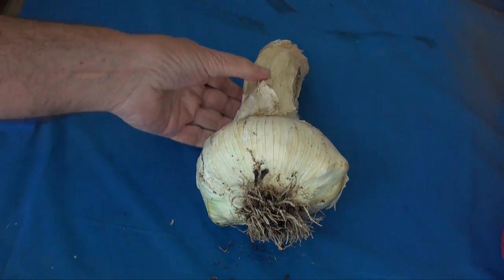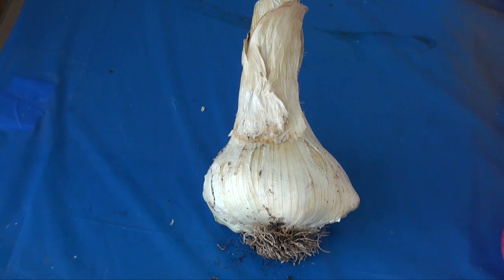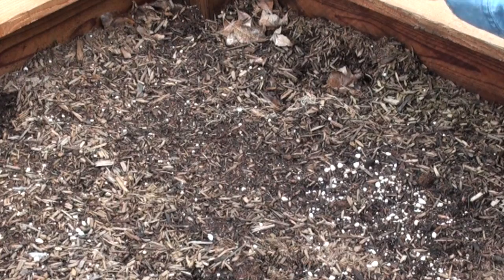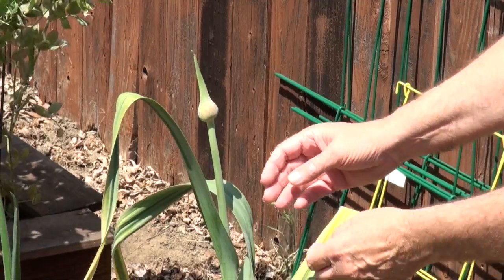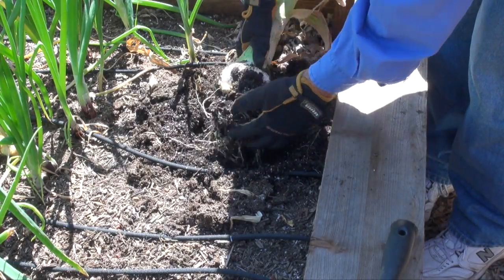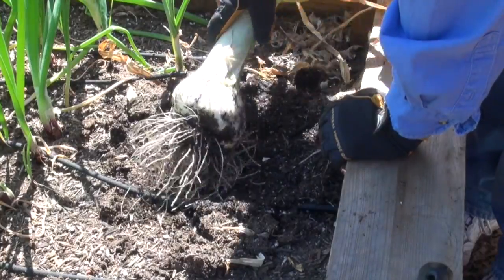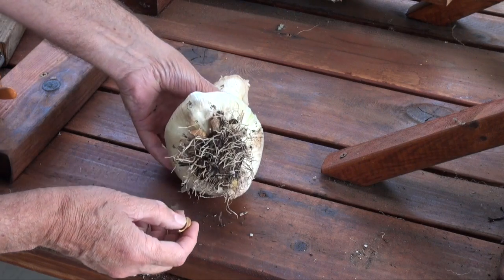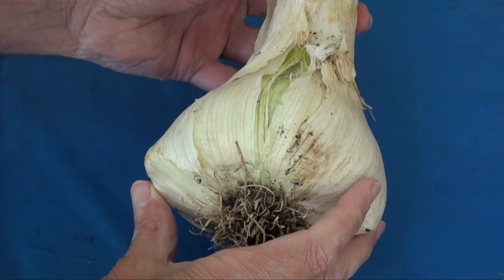How To Grow and Harvest Elephant Garlic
A Master Gardener demonstrates how to plant, grow and harvest Elephant Garlic in the home garden.